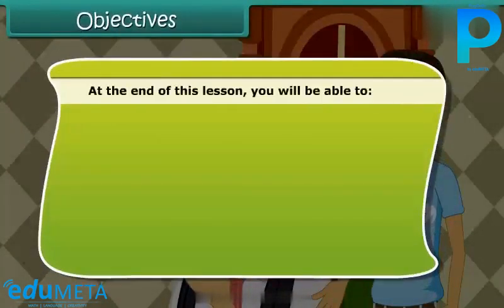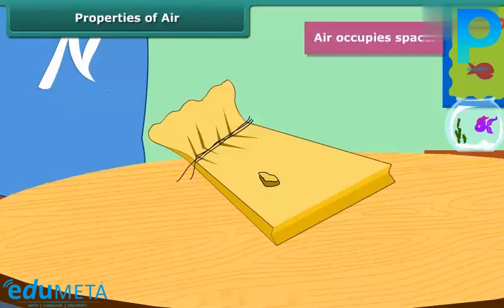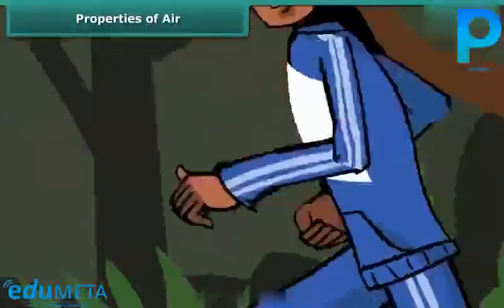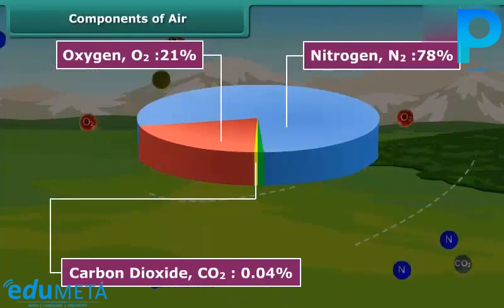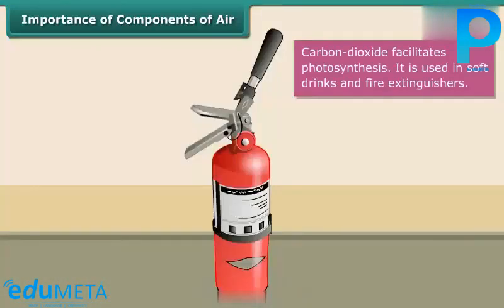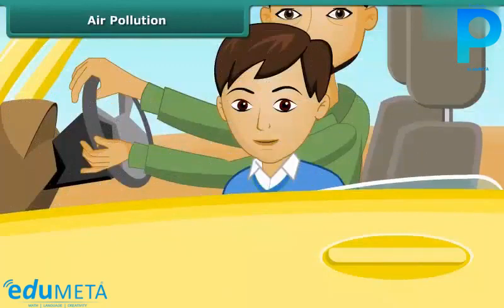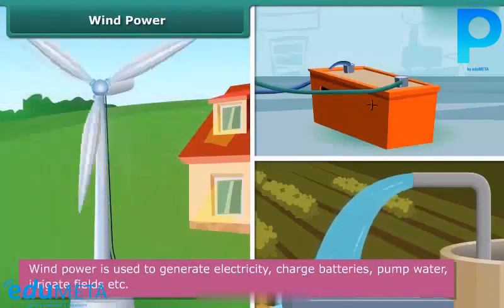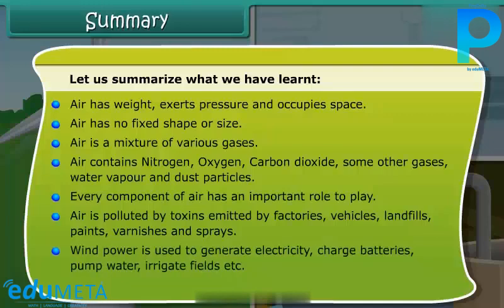Class 6th SCIENCE Air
In this video, we'll be exploring the concept of air and its importance in our daily lives. Understanding the properties and composition of air is important for many real-world applications, including aviation, weather forecasting, and air quality monitoring.

We'll start by introducing the concept of air and its composition. We'll discuss the physical properties of air, including its density, pressure, and temperature. We'll also explore the ways in which air is used by living organisms, including respiration and photosynthesis.

Next, we'll delve into the various sources of air pollution, including natural and human-made sources, and their impacts on the environment and human health. We'll also discuss the different types of air pollutants, including particulate matter, ozone, carbon monoxide, and nitrogen oxides, and their health effects.